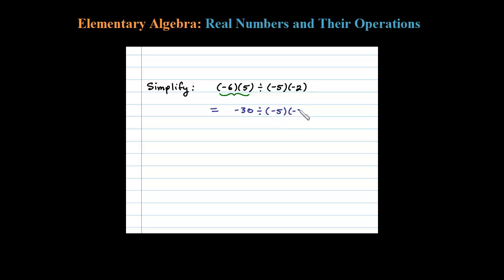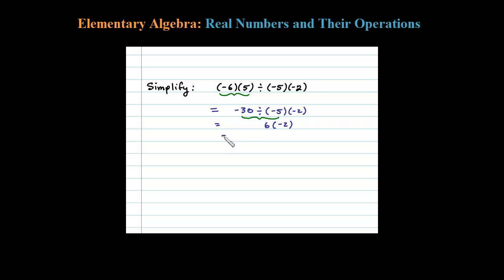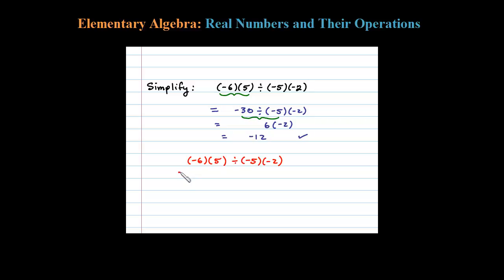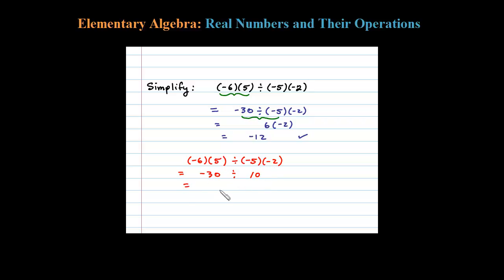Multiplication and Division from Left to Right - BE CAREFUL!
How to perform multiplication and division operations from left to right. Free math notes on multiplying and dividing numbers

Examples with both positive and negative numbers. Multiplying and dividing a negative number by a positive number will result in a negative number. And when multiplying or dividing two negative numbers the result will be positive.

Chapter 1 - Real Numbers and Their Operations

   1.1 Real Numbers and The Number Line
   1.2 Adding and Subtracting Integers
   1.3 Multiplying and Dividing Integers
   1.4 Fractions
   1.5 Review of Decimals and Percents
   1.6 Exponents and Square Roots
   1.7 Order of Operations
   1.8 Sample Exam Questions